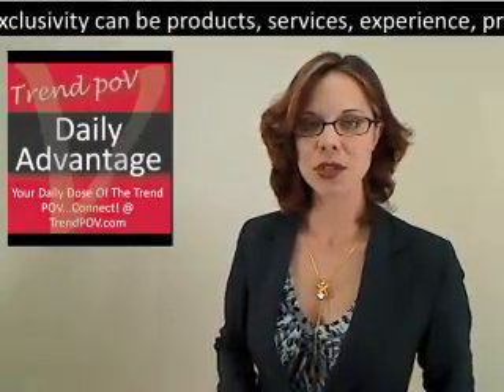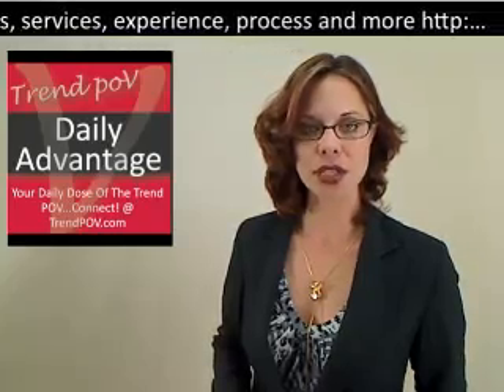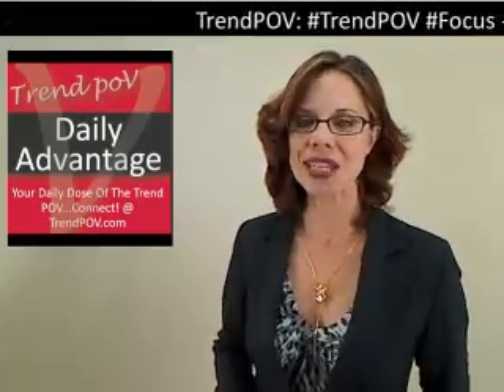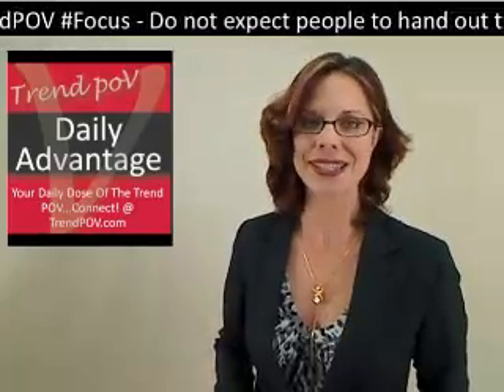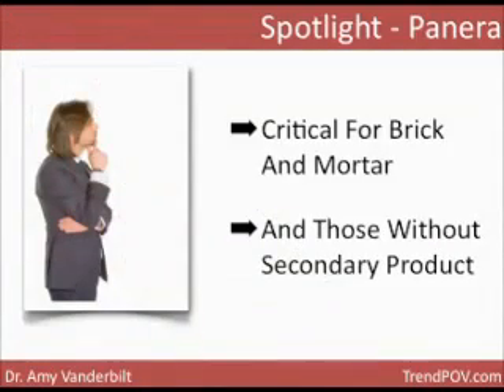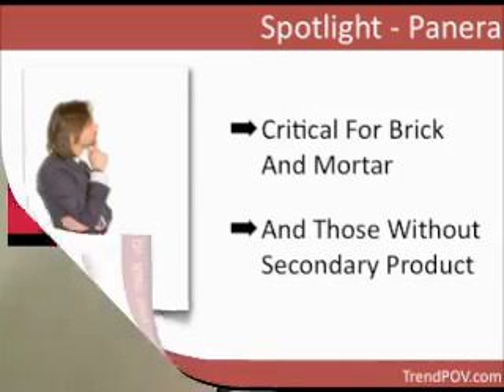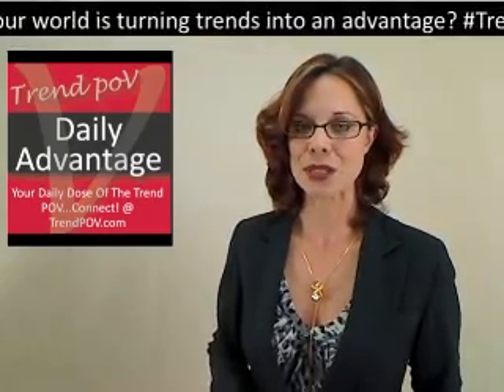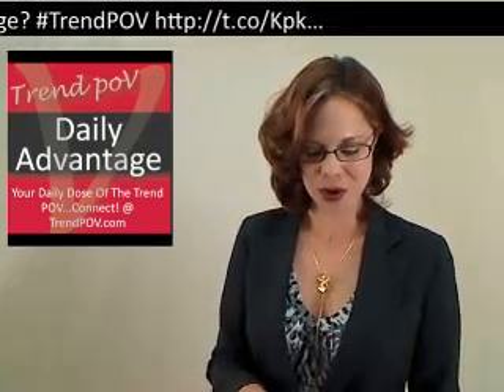Spotlight Award - Panera Part 3